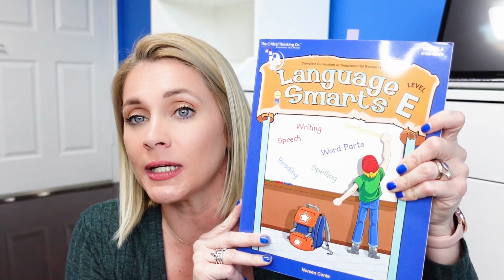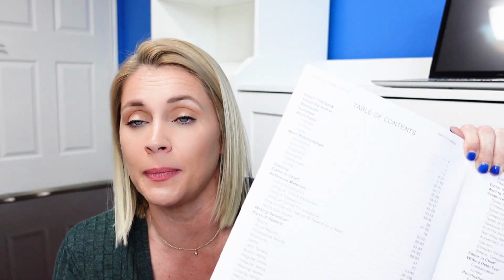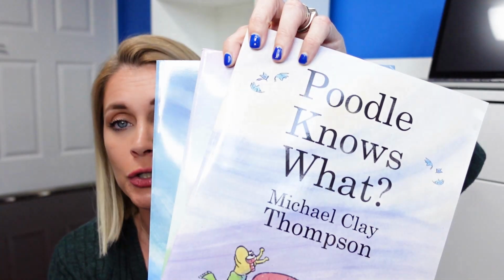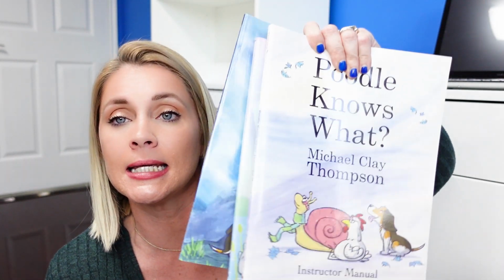NEW GRAMMAR PLAN | 4th Grade | Homeschool Grammar Curriculum 2022 | Michael Clay Thompson Poodle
New Grammar Plan
I have mentioned a couple of times now that I am switching things up for our 4th-grade grammar. Today, I am sharing the new grammar plan and also why I am making a change. I have linked everything that I am talking about down below. I am very excited to learn more about the MCT program from Royal Fireworks Press. Please let me know if you have a good resource for the program or if you feel like you would like to see more. I am happy to share what I learn. When did you introduce grammar to your homeschoolers?

Links!

First language Lessons level 4 Set:

Poodle Series:
Poodle Knows What?

Poodle and the Blue Mountain Monster

Poodle Knows Poetry

🎇More Magic